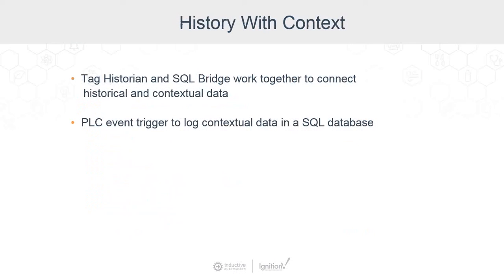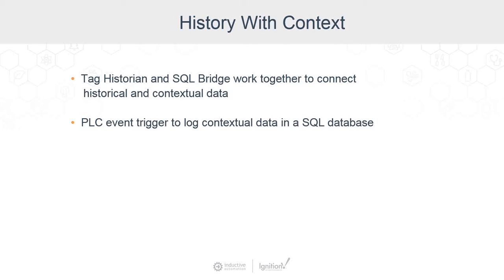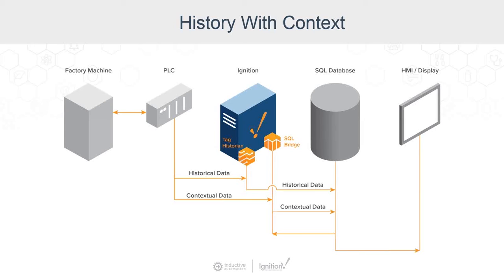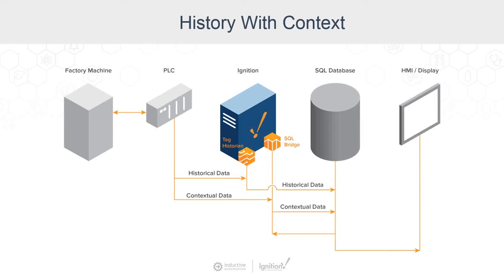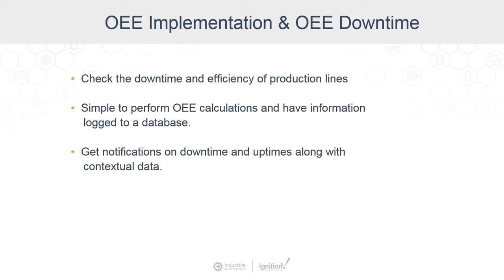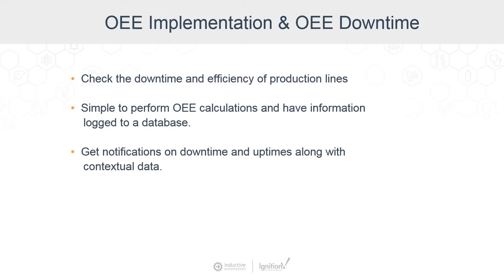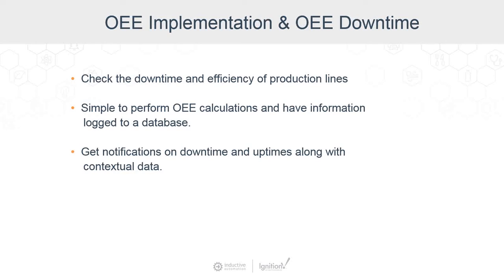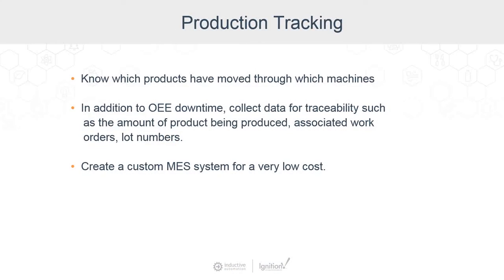History With Context, OEE Implementation/OEE Downtime, and Production Tracking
SQL Bridge and Tag Historian are two Ignition modules with specific functions. By combining the two modules, you can pair the process values gathered by the Tag Historian Module with the contextual data collected by the SQL Bridge Module. This yields rich data that enables you to identify and quickly resolve issues in your industrial process.